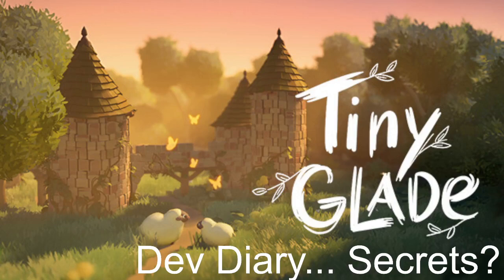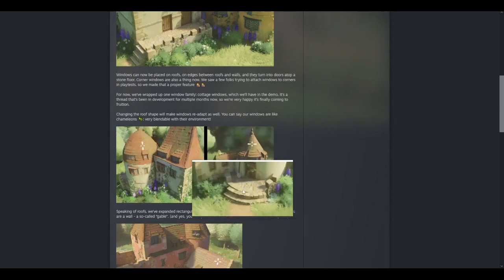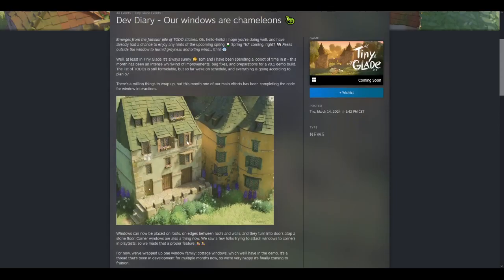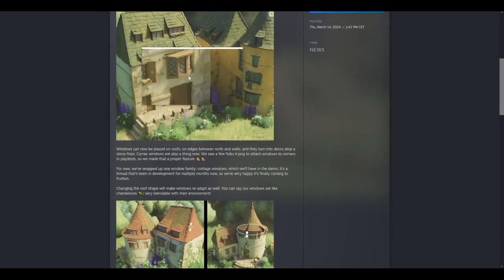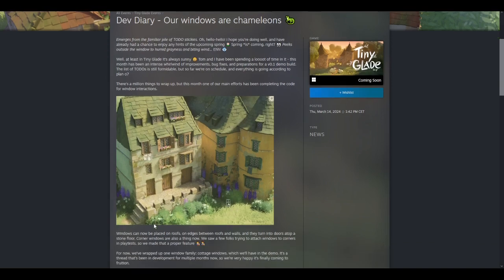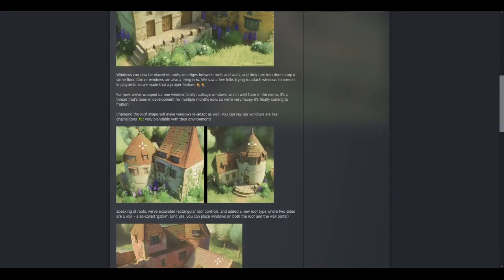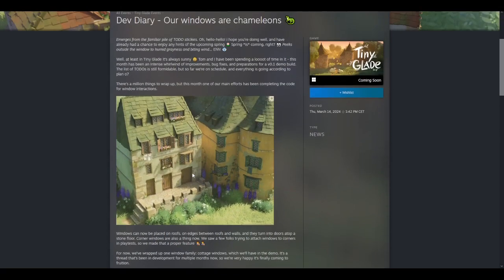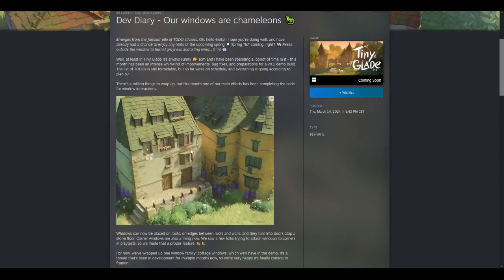Commenting on Tiny Glade Dev Diary 14.03.24 - Stairs, Bay Windows and more.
It seems inevitable at this point that Tom will once again post me to his Twitter followers. So pre-emptive shoutout to him for being an absolute lad.